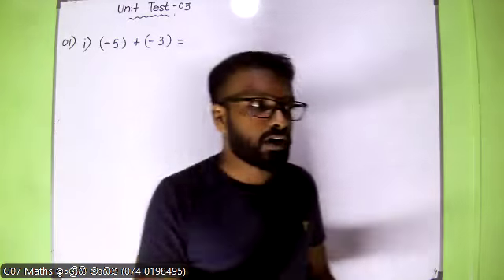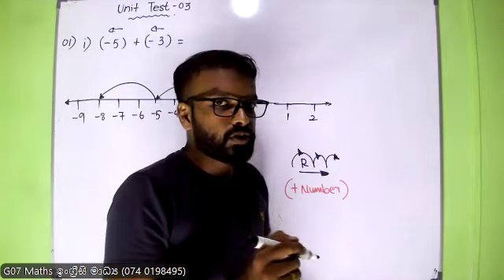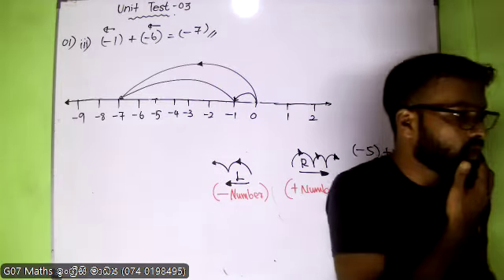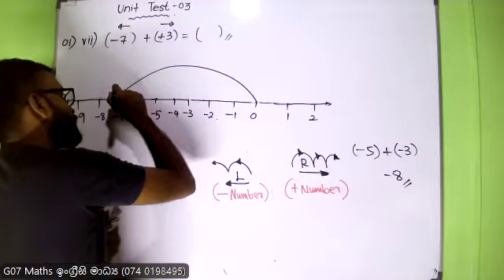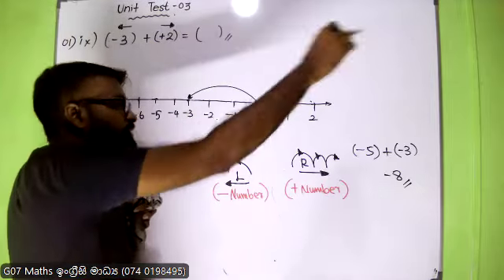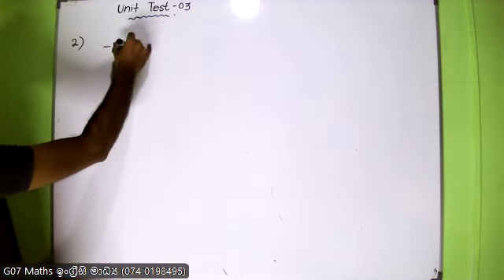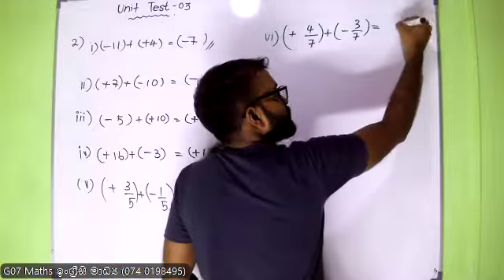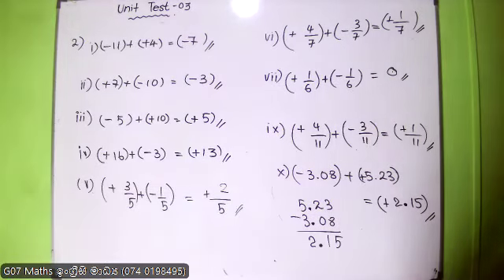🟢 Grade 07 Maths ඉංග්‍රීසි මාධ්‍ය | Directed Numbers UNIT Test Discussion - 🔵 | 3 වන වාරය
🟢 Grade 07 - English Medium Mathematics Third Term - UNIT Test Paper | ඉංග්‍රීසි මාධ්‍ය ගණිතය - 3 වන වාරය

🟢( paper එක පහත link එක click කිරීමෙන් download කරගන්න )

🟢 Grade 07 ගණිතය ඉංග්‍රීසි මාධ්‍ය  | 3 වන වාරය
🟢 අගහරුවාදා සවස 5.30 සිට 8.30 දක්වා

UNIT Test - Directed Numbers
Third Term Test Paper live UNIT test
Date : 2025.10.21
Srilankan syllabus